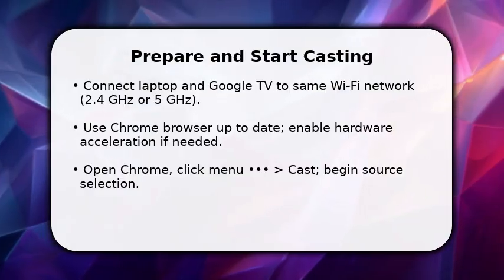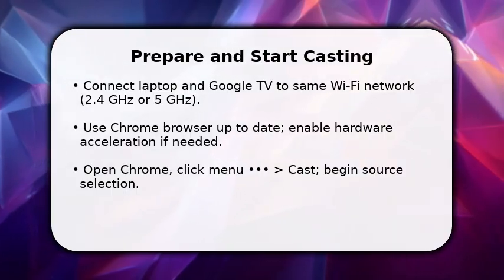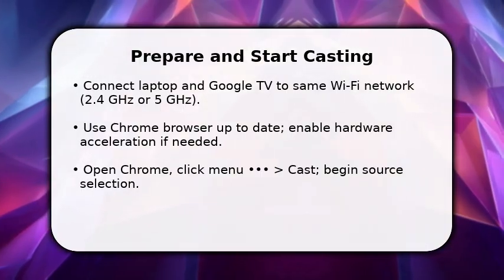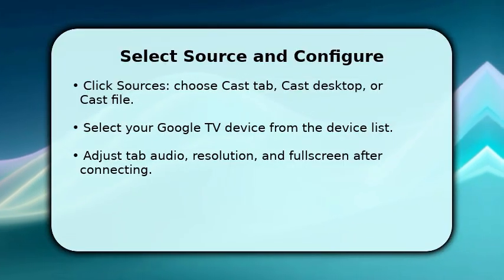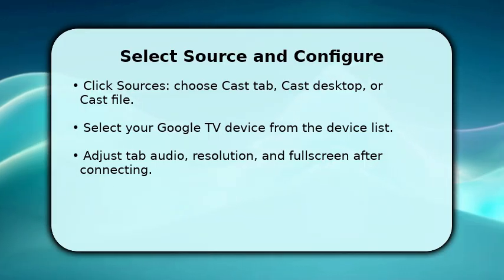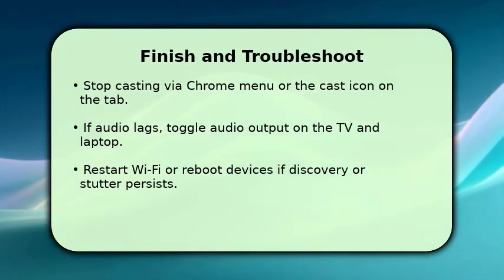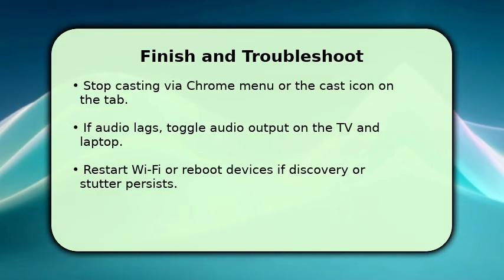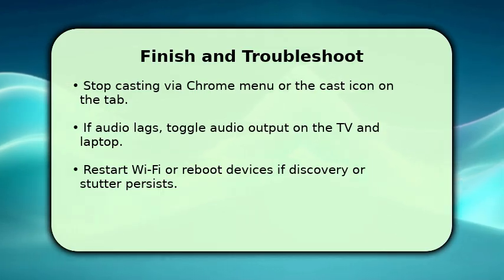How to Cast Google Tv with Laptop (only Way)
Learn the exclusive method to cast your laptop screen's content onto a Google TV. This step-by-step guide covers all necessary settings and troubleshooting tips for seamless streaming from any device.

casting, Google TV, laptop, streaming, connectivity, wireless display, HDMI adapter, Chromecast with Google TV, screen mirroring, device casting